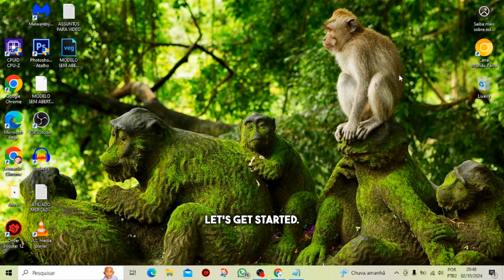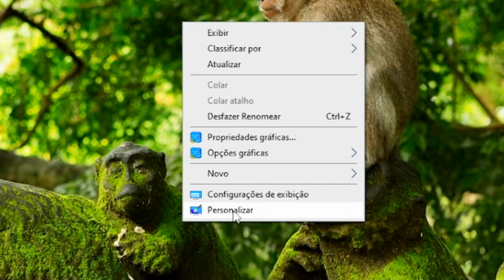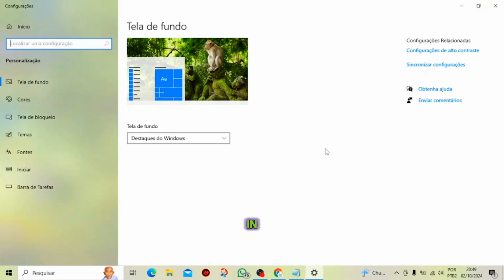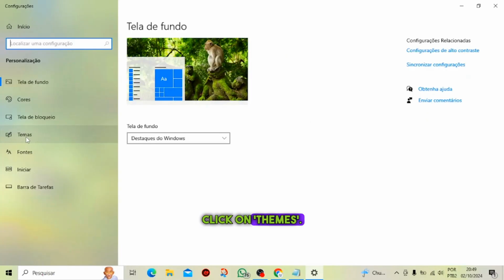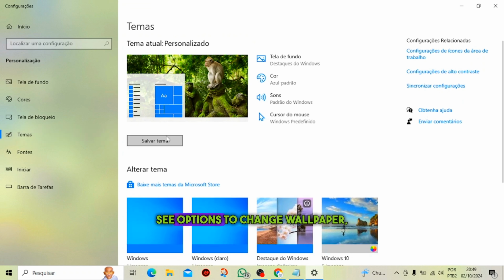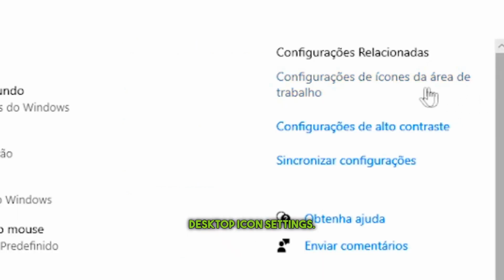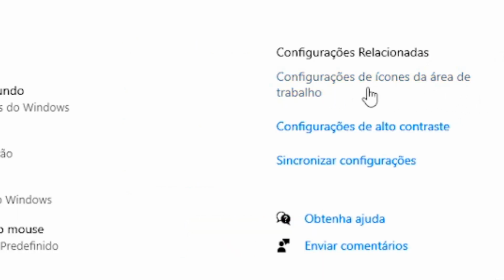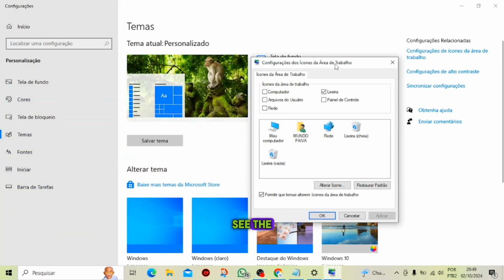How to Remove the Recycle Bin from the Windows Desktop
In today's tutorial video, I explain the updated step-by-step process on how to remove the Recycle Bin icon from the desktop.

In this video:
Remove the Recycle Bin icon from the desktop